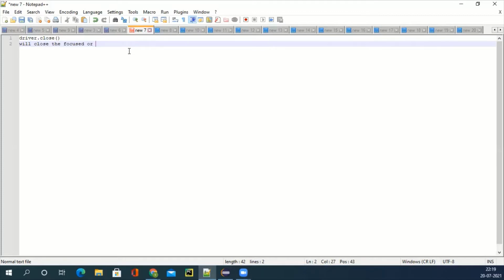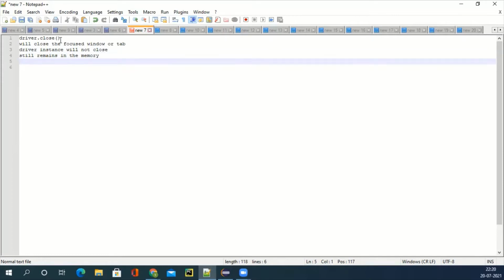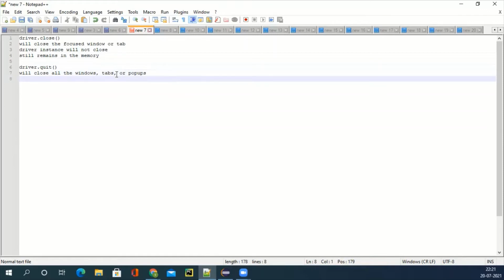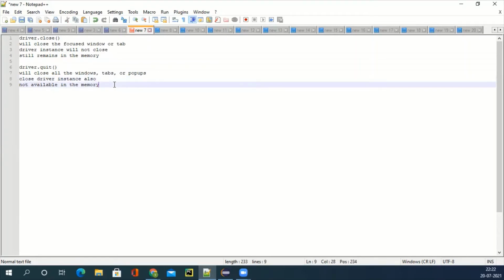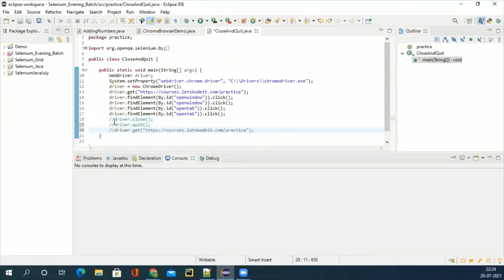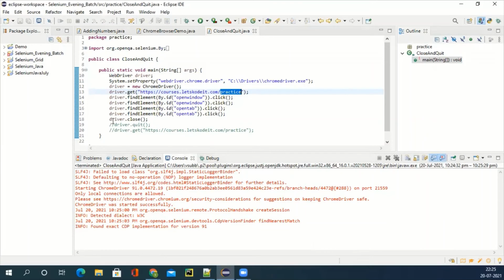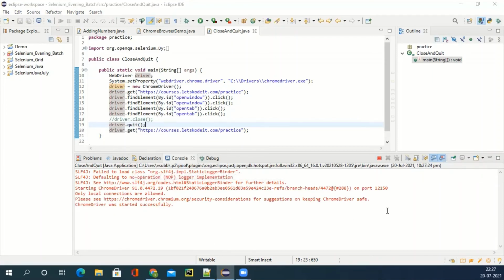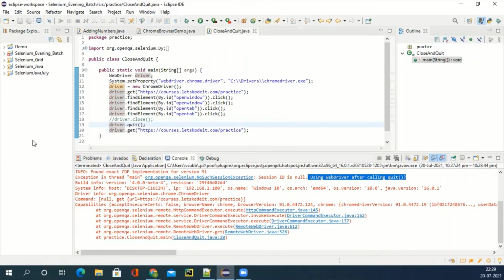What is the difference between the driver.close() and driver.quit() with an example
What is the difference between the driver. close() and driver.quit().  When we use driver.close(). When we use driver.quit().
driver.close(): It is used to close the only focused browser or tab.
driver.quit(): It is used to close all the opened browsers or tabs in the current instance.
Driver instance still remains and we can use the driver after driver.close().
Driver instance is not available it clears in the memory, so GC will destroy the driver, that's the reason we can't use driver after driver.quit().